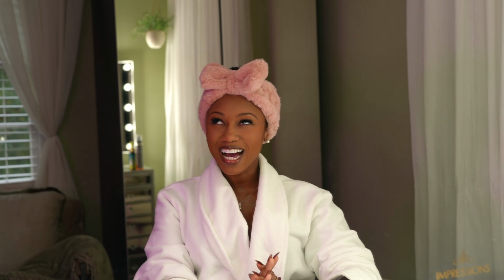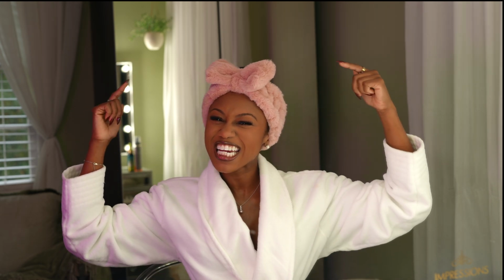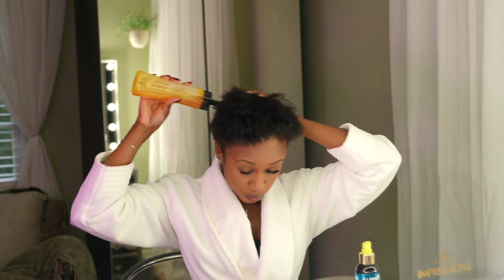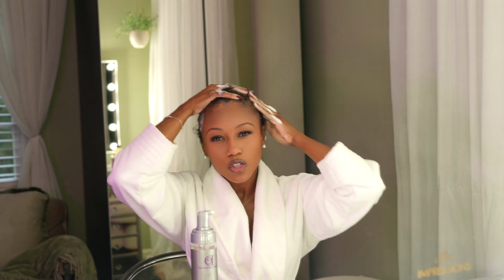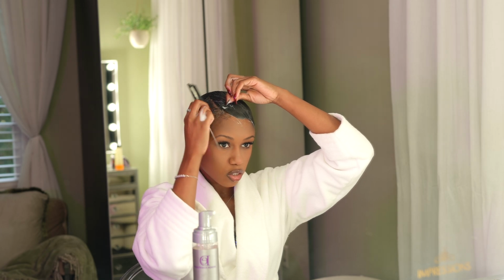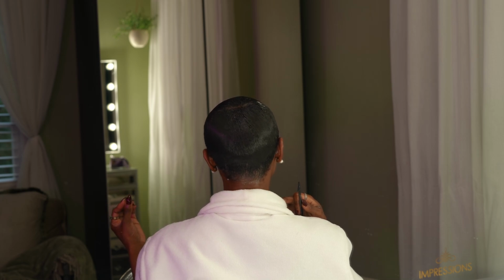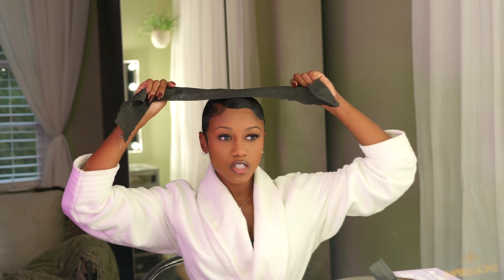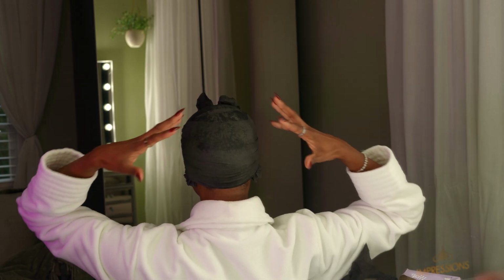Pixie Cut Tutorial | Beginner Friendly Relax, Mold & Style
Ready to rock your pixie cut in new and exciting ways? In this video, we’ll walk you through simple yet stylish techniques to make the most of your pixie cut. Whether you're aiming for a sleek, polished look or a tousled, messy vibe, we've got you covered! From blow-drying tips to product recommendations, learn how to add volume, texture, and effortless style to your short hair.

✨ What You'll Learn:

Best styling products and tools for a pixie cut
How to add beginner friendly finger waves
Quick tips for a perfect pixie every time

Products in Amazon store front

Follow me on other platforms: Instagram/ TikTok @Akahilarybanks